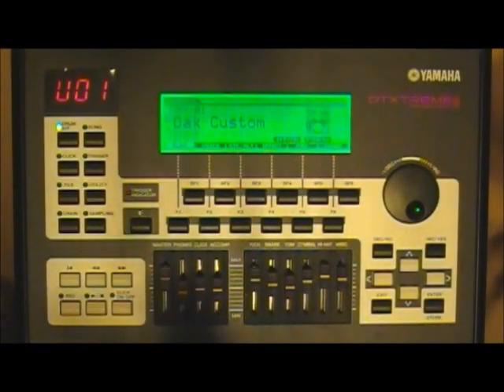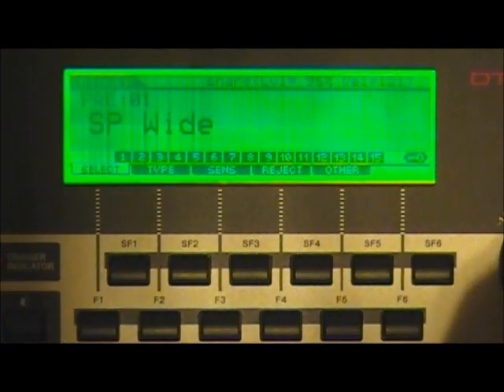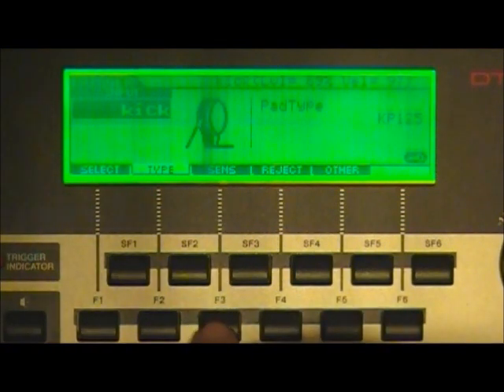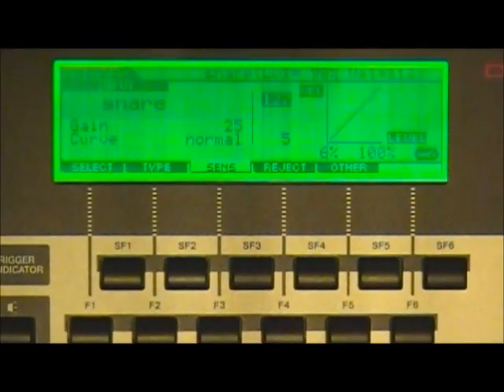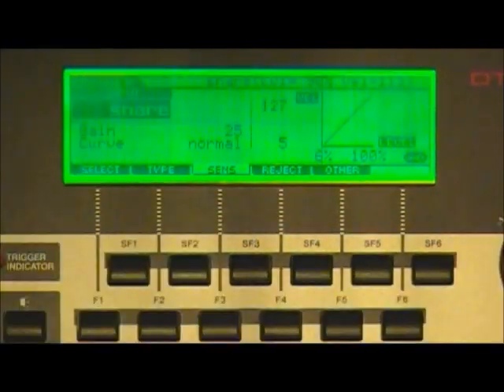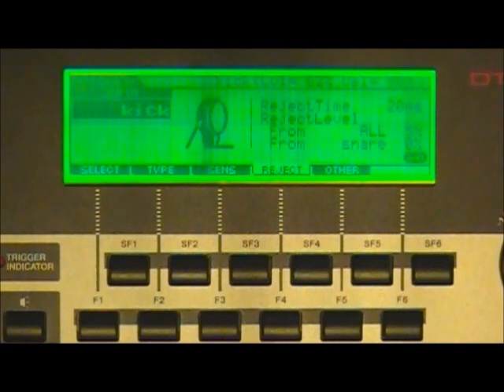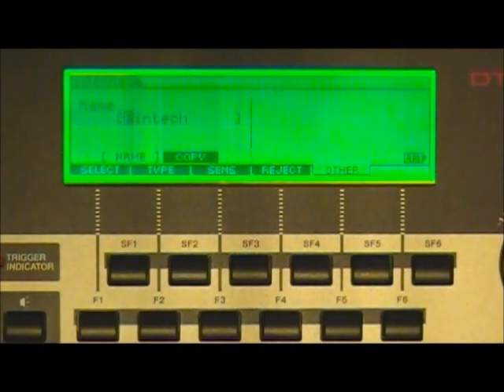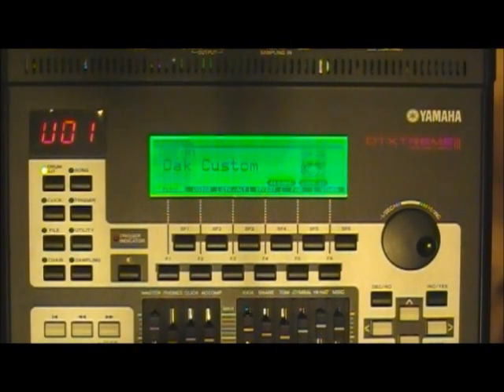Yamaha DTXtreme III Setup Video